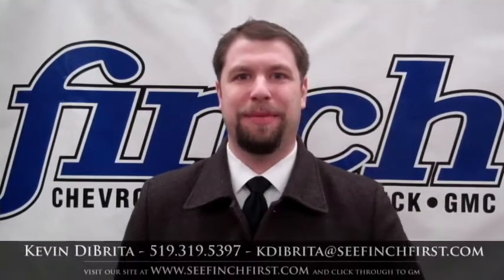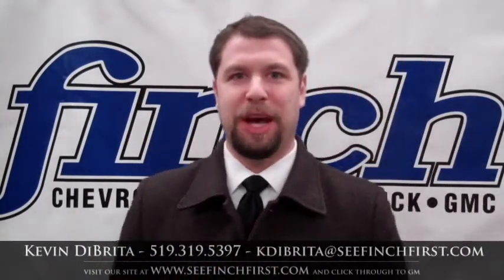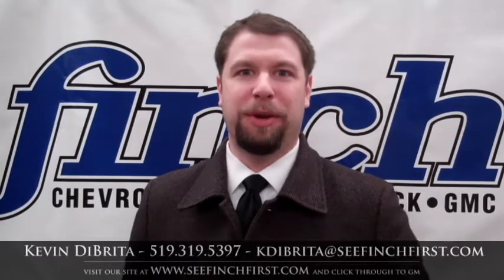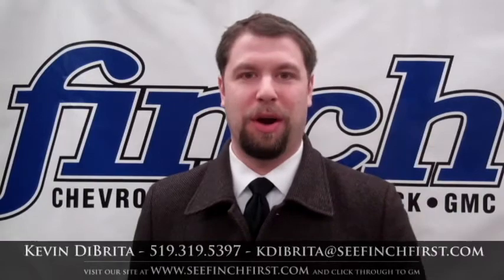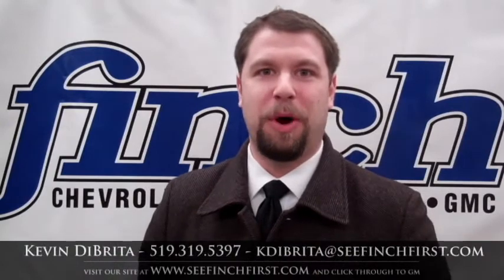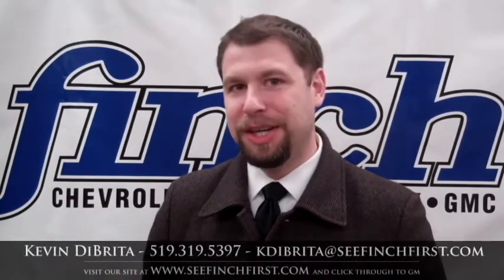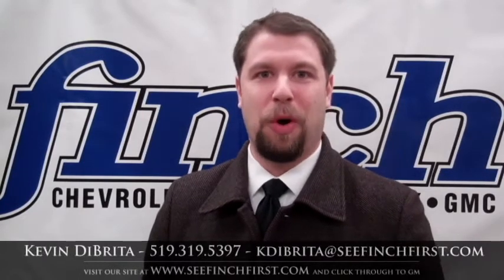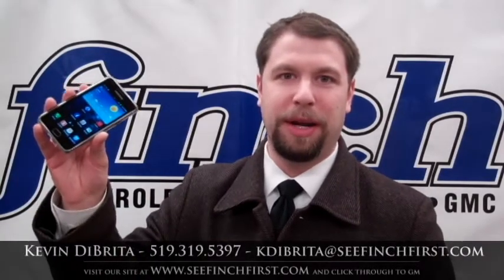Take advantage of GM's Smart Phone Apps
Kevin Dibrita, salesman at Finch Chevrolet Cadillac Buick GMC in London, has worked at the dealership for over 10 years. Over that time, he has acquired a tonne of knowledge that he is eager to share with you about the exciting car buying process.

In this video, talks about a couple of fantastic apps that GM has developed to work with your Iphone or Android device.